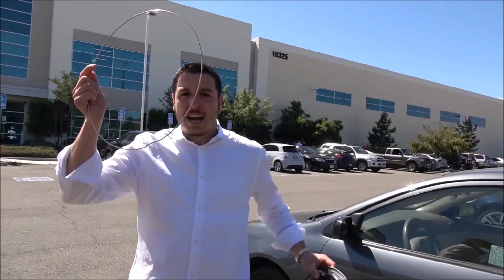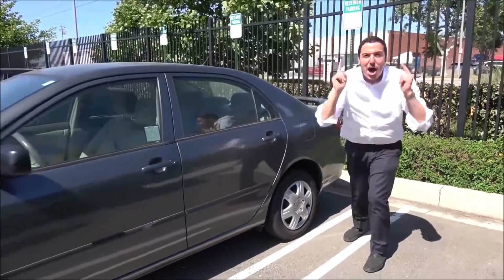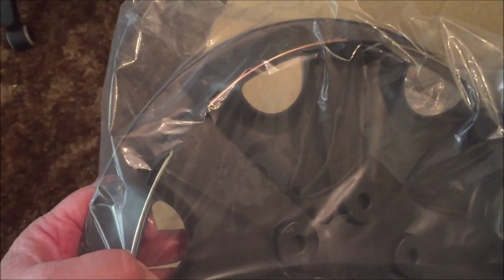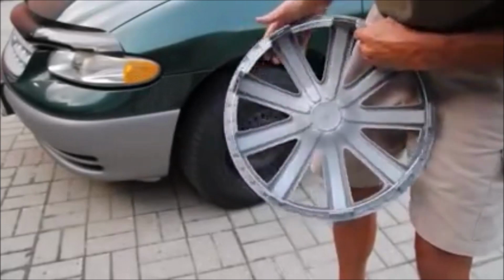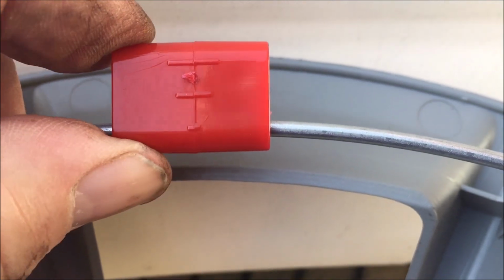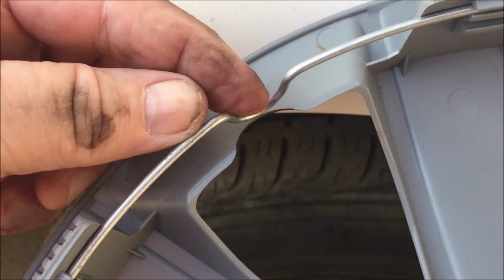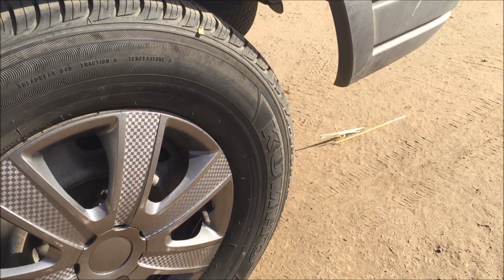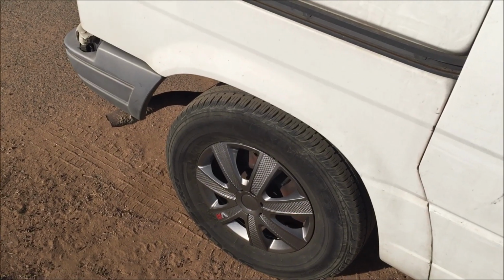Oxford and Alpena Wheel Cover installation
DIY lessons learned installing wheel covers on our 1997 Ford Aerostar van 14" steel wheels, Aug 2018.

We ordered 2 different mfg types, watched their online installation videos. You can decide which one to keep and which one to pass on.

I hope this helps you if you are researching the various types and vendors that sales these wheel covers on-line.

Both of these were purchased on Amazon with my own funds.

I was not paid to review or compare these two items.

Bottom line: this is a two person job, not the simple and easy way shown in both these two manufacturers video clips I have included.